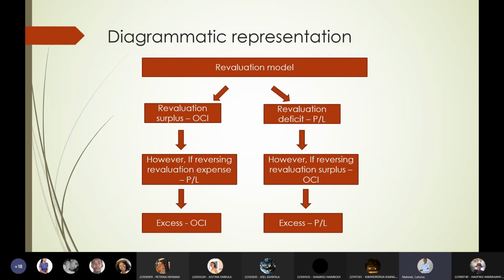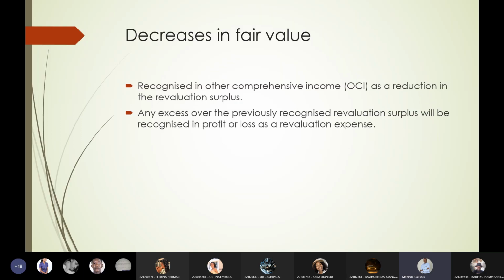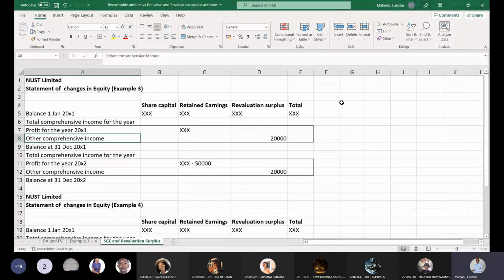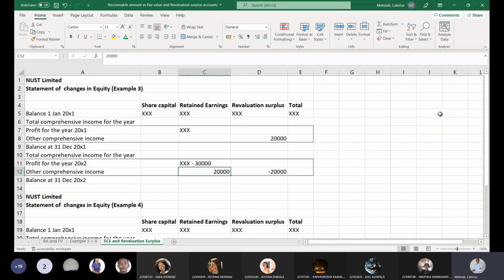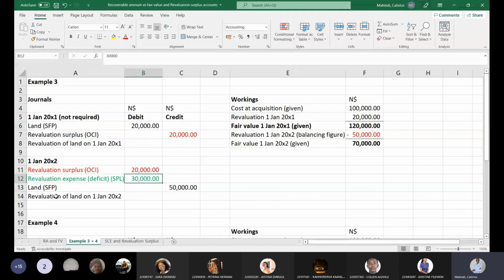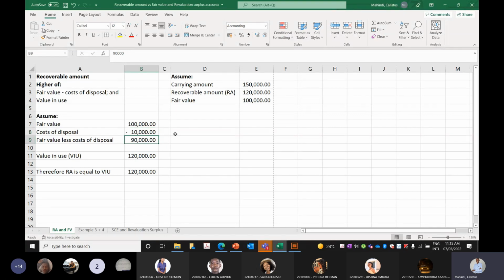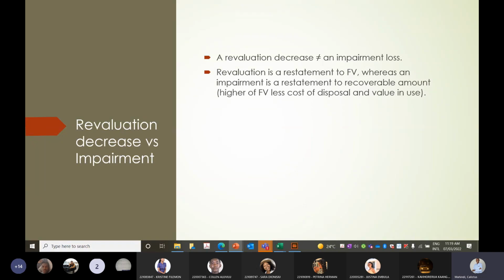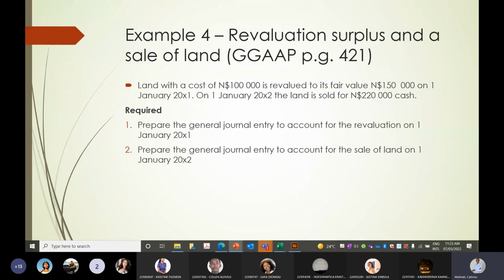AIS 16 Part 3 Revaluation of Land (NUST)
all examples can be found in the GRIPPING GAAP